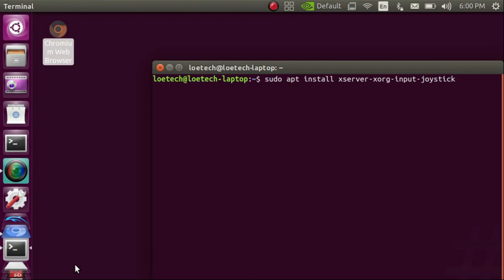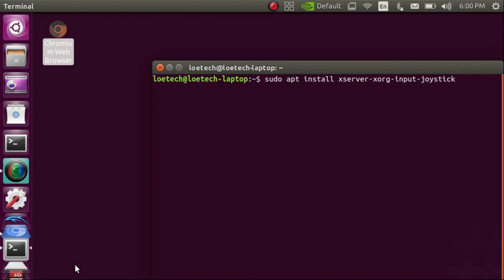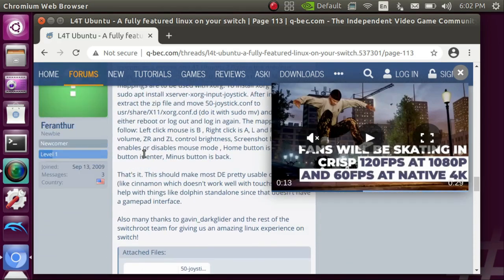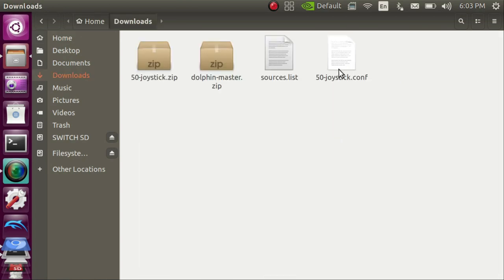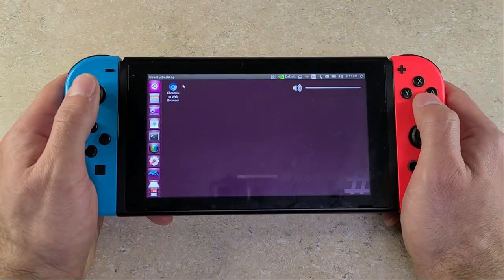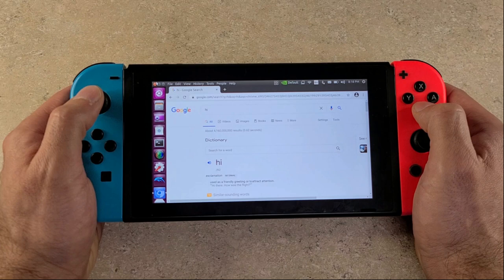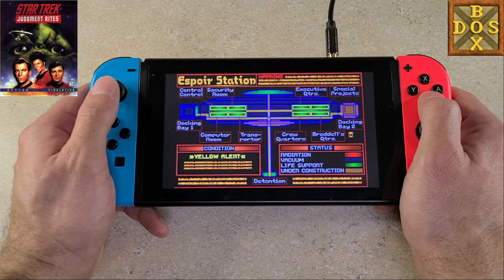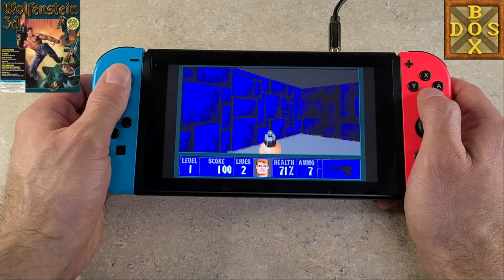How to use Joycons as Mouse in Ubuntu L4T 3.2.0 | Nintendo Switch Switchroot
This video will show you how to get your joycon's to work as a mouse on your  Nintendo Switch running the official Switchroot Ubuntu L4T 3.2.0. Then a quick Dosbox test.

You will need a Unpatched switch with ubuntu installed and updated, see links below if you need help with that.

Big thanks to gbatemp user: Feranthur for providing this config file👍

The mappings are as follows:
 Left click mouse is B ,Right click is A, L and R control volume, ZR and ZL control brightness, Screenshot button enables or disables mouse mode , Home button is Escape, Plus button is enter, Minus button is back.

Timestamps:
00:00​​​​ Intro
01:02 How to
03:05 Testing it out
04:09 Dosbox Test
05:55 Closing Thoughts

💻Amazon Links

64GB SD card
128GB SD card
256GB SD card
Wifi Dongle